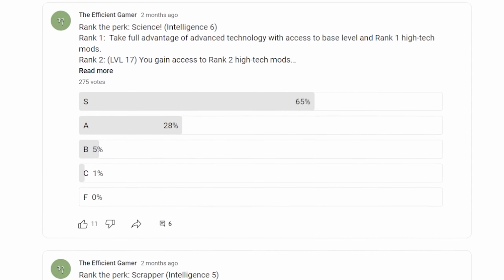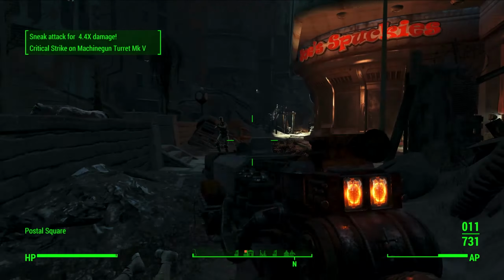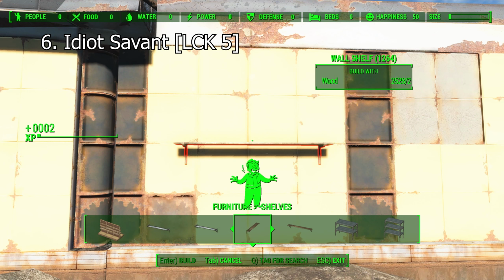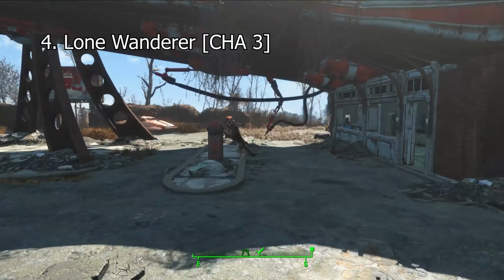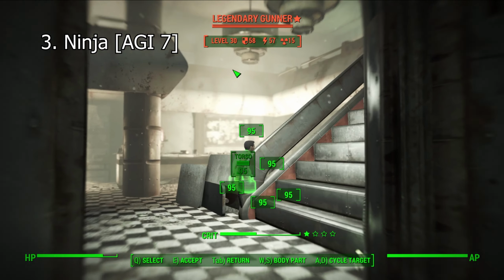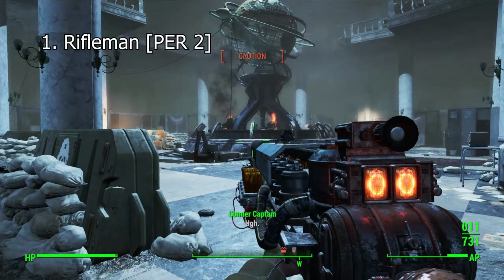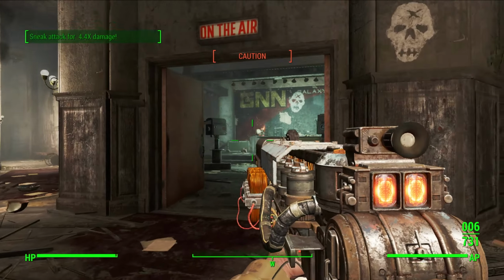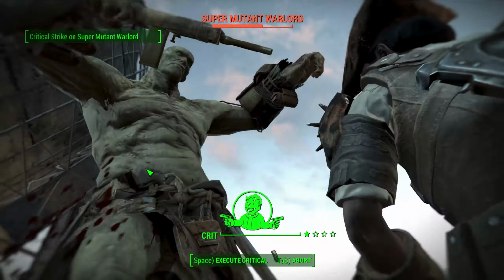Top 10 SPECIAL PERKS in Fallout 4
I used your feedback from community polls to determine the top 10 best SPECIAL perks in Fallout 4.